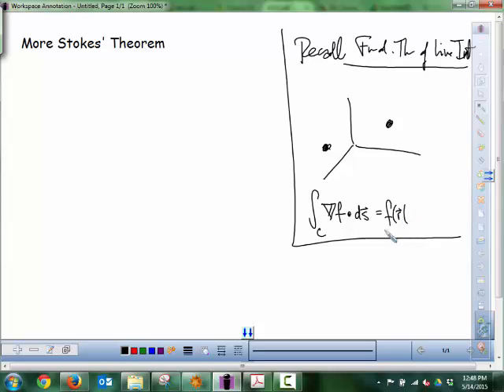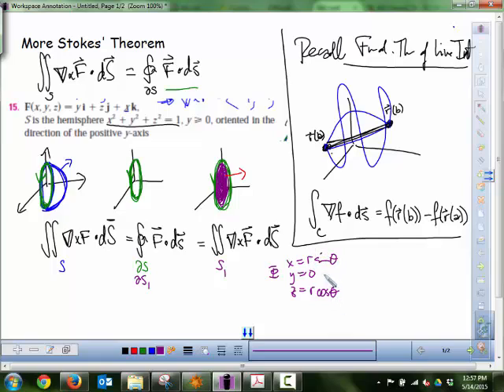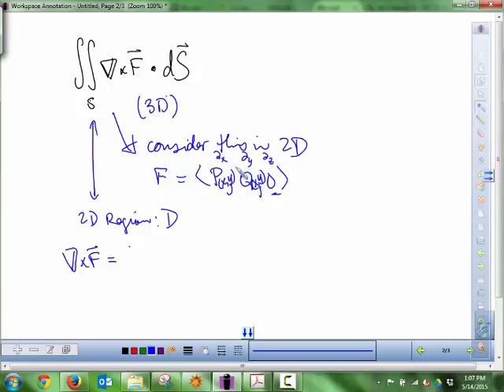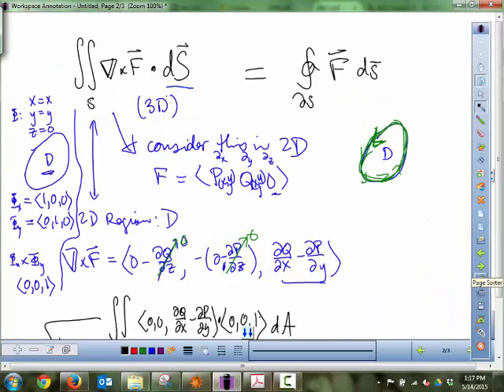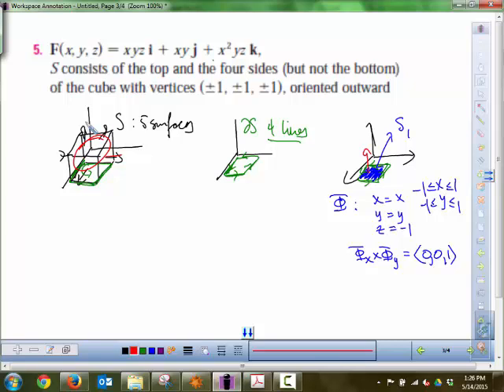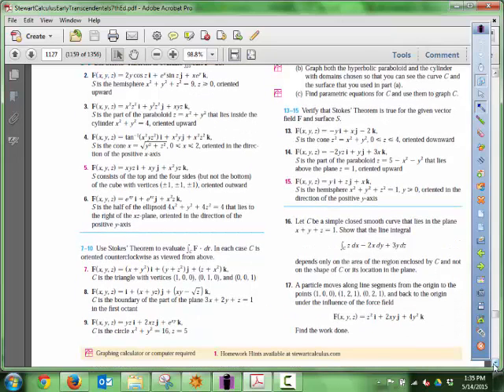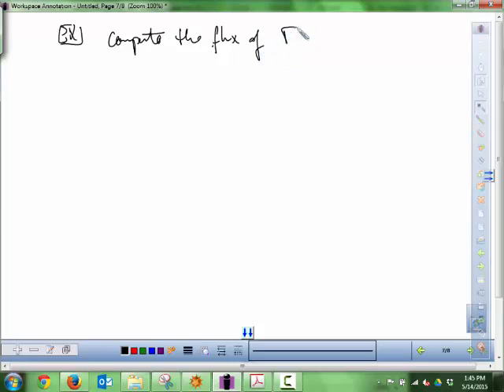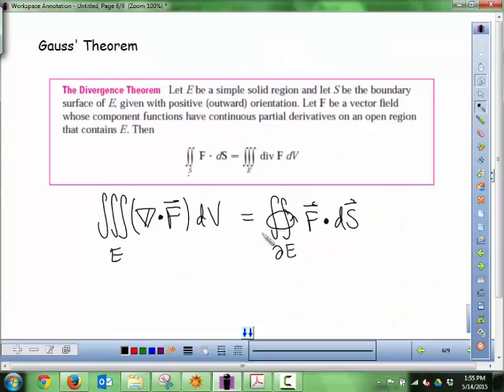Math253 Lecture 5/14/2015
Parametric Equations